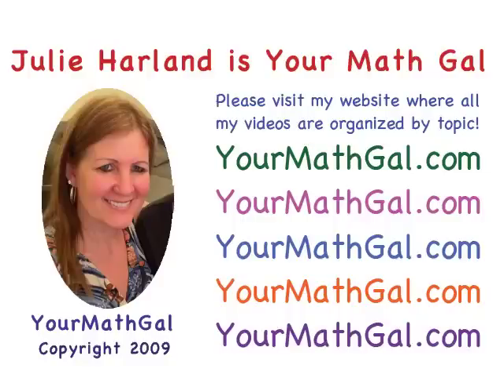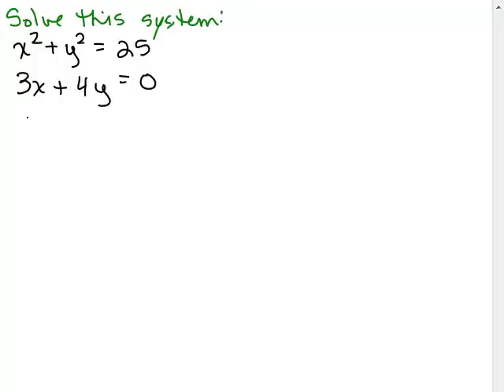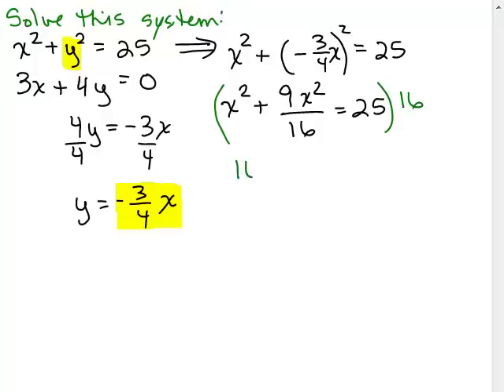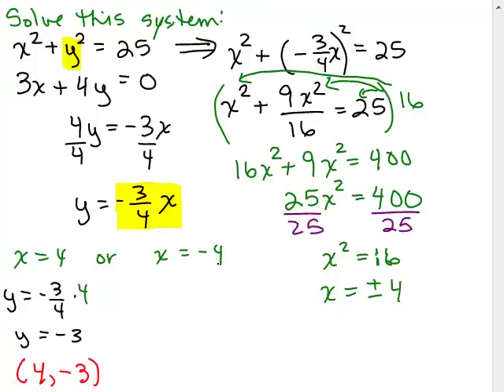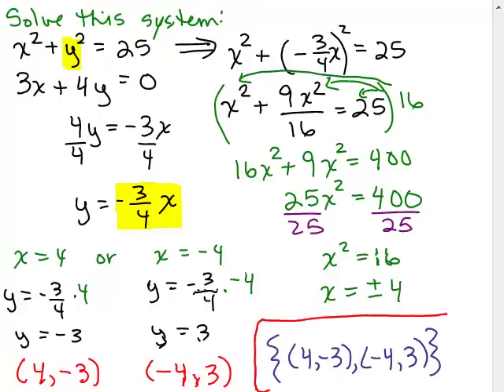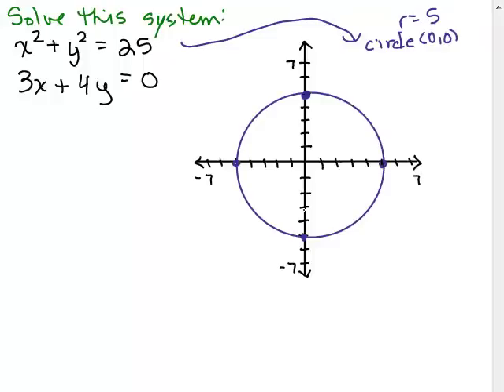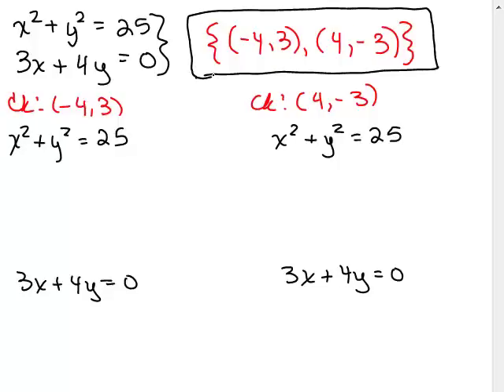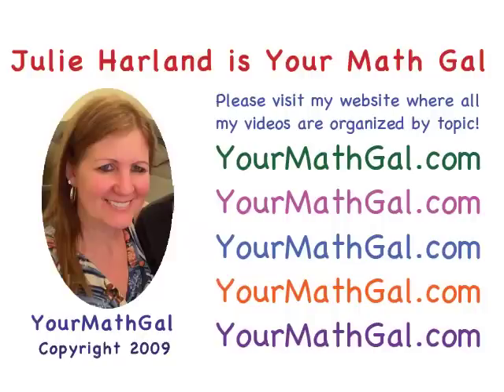Nonlinear Systems of Equations Part 2